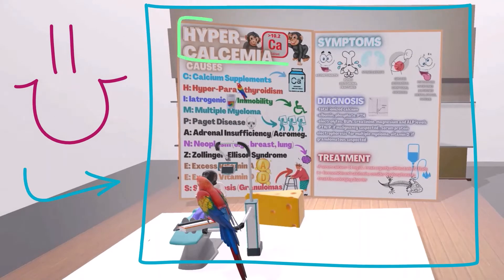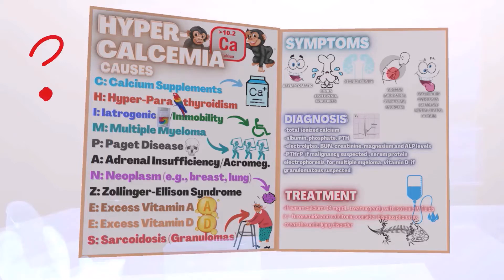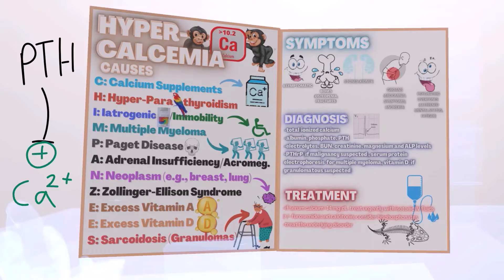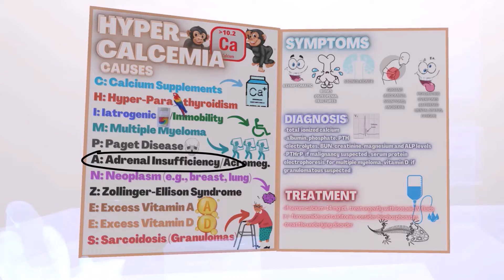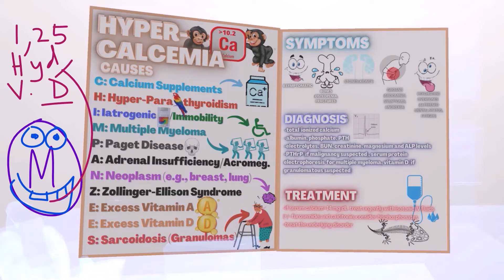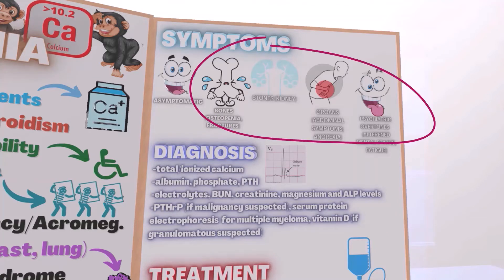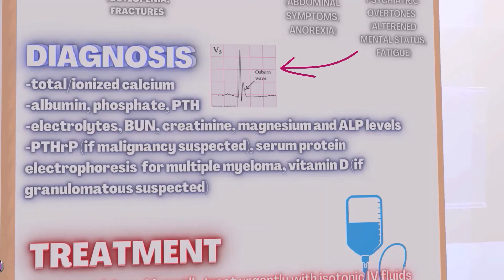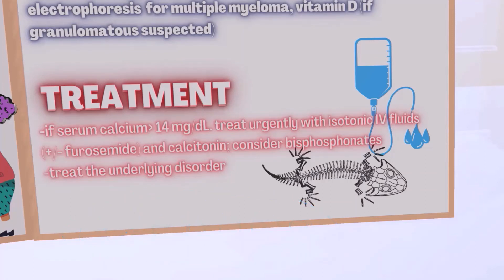Hypercalcemia: Causes & Symptoms (MNEMONIC)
Learn all about hypercalcemia in this super FUN and MEMORABLE video! Great for USMLE and COMLEX review!